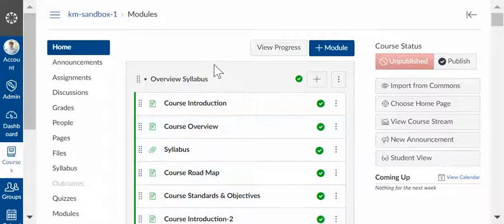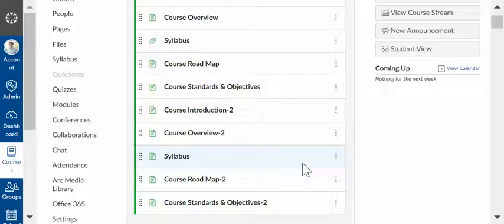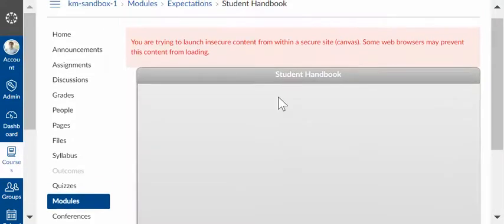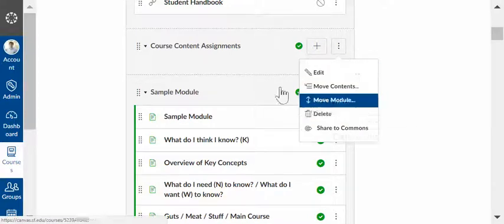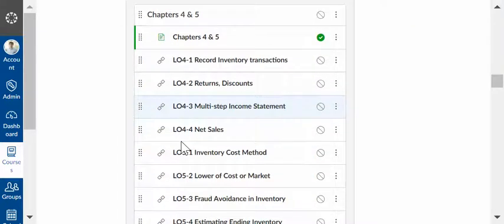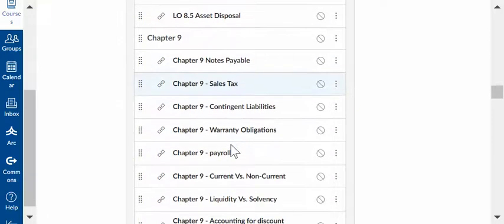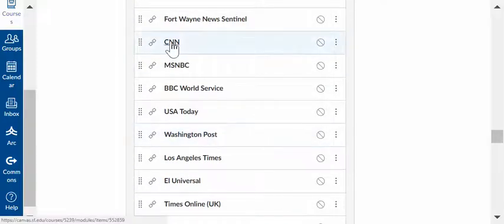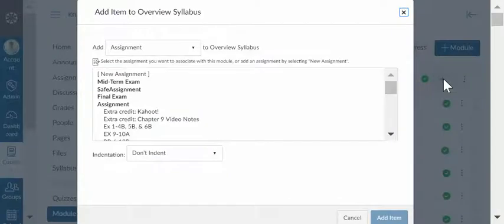Cleaning up your Canvas Course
After importing your course, you will need to clean up the migrated content.